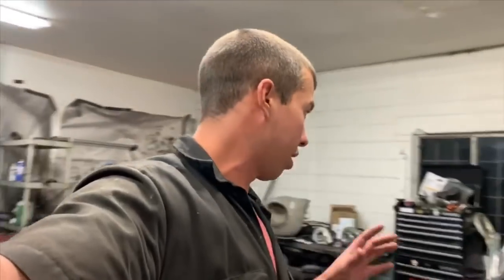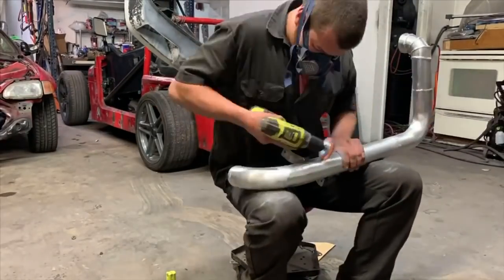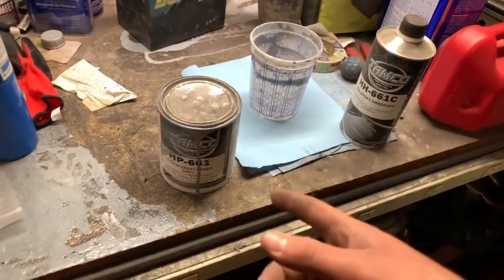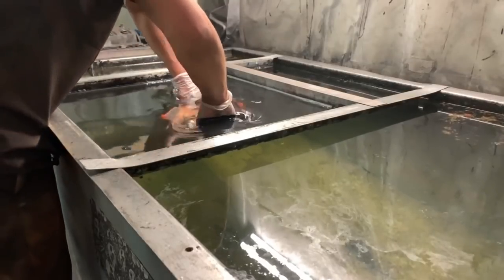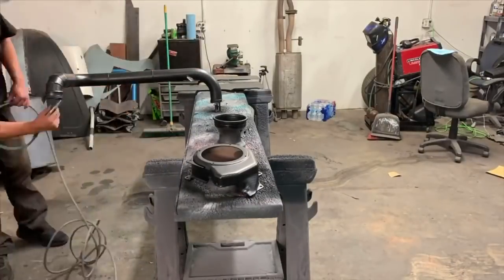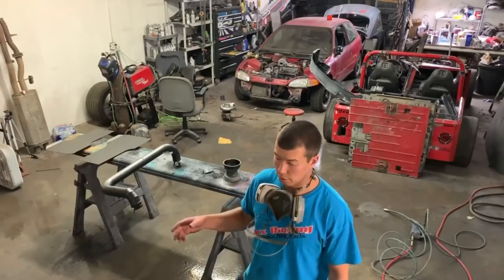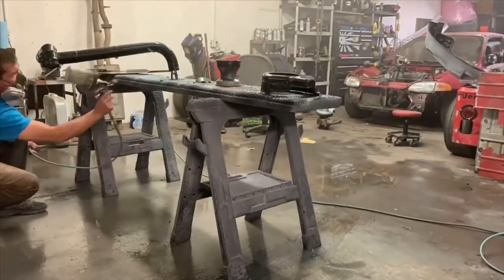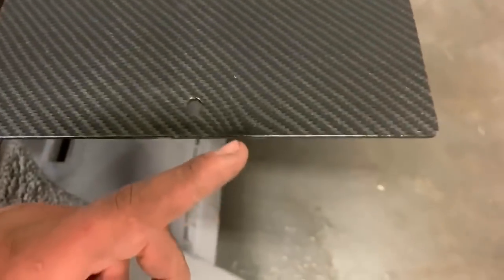HOW TO Hydrodip : Carbon Fiber EvoX Intercooler Pipe and Go Cart Parts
From start to finish, in this video I walk you through my process of Hydrodipping that I’ve been successfully running a business with for 5 years.  While all methods may not be “right”, the end results are stunning, quality that has proven to last and a beautiful transformation.  Enjoy this How To Hydrodip video and let me know what you think!

FAN MAIL! 12650 w 64th ave unit E, #196, Arvada, co, 80004